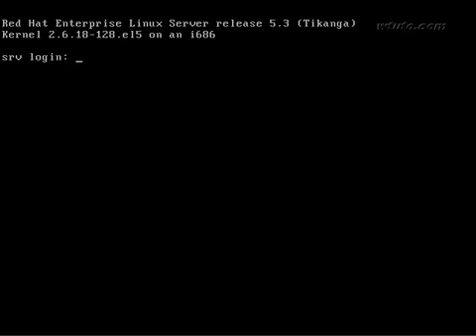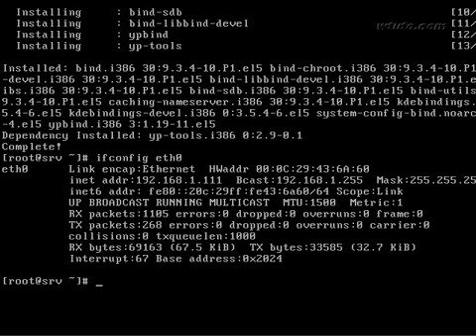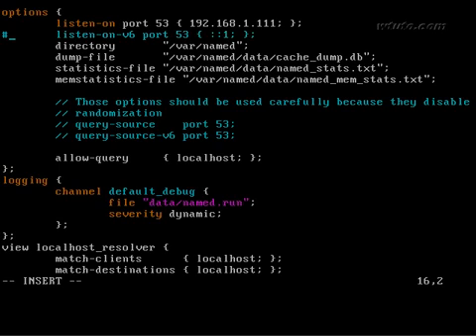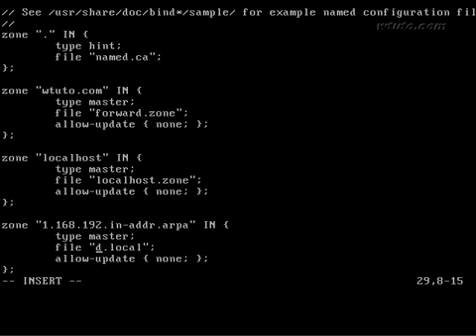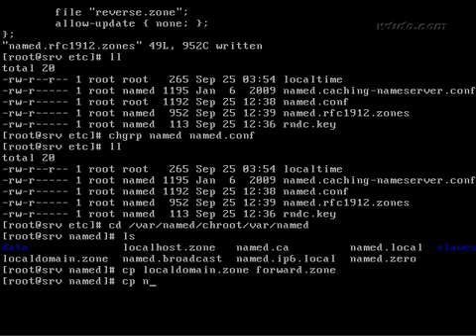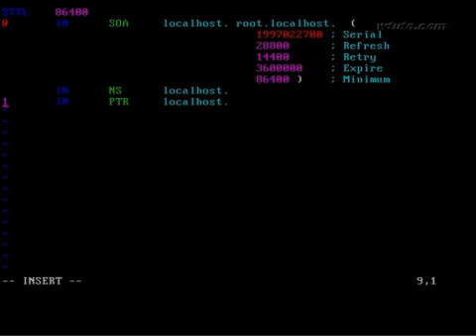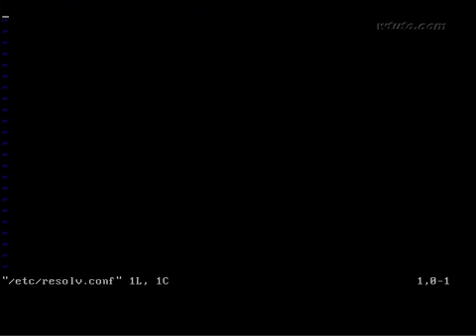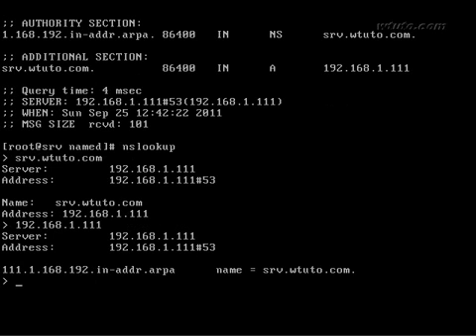DNS and DHCP setup in Linux 3